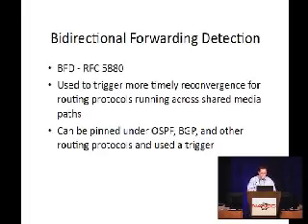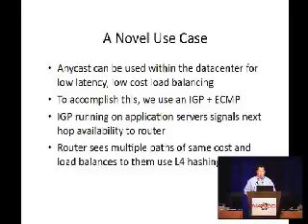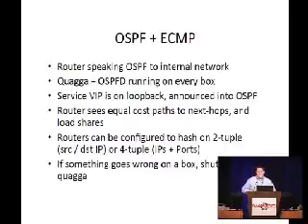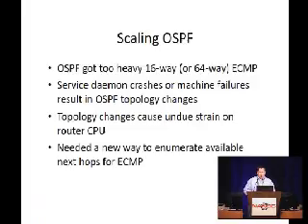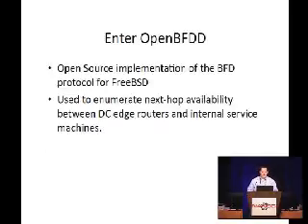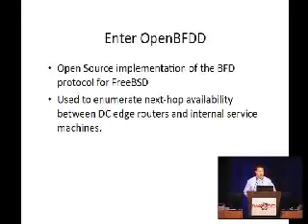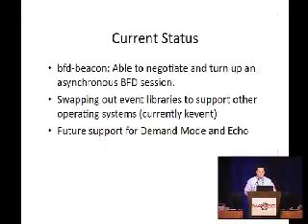Tuesday Lightning Talks Tom Daly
Speakers: Tom Daly, Dynamic Network Services, Inc.
Saleem Bhatti, University of St. Andrews.
Martin Hannigan, The Iceland Guy.

Introducing OpenBFDD

In the face of depletion: IPv4 Cost